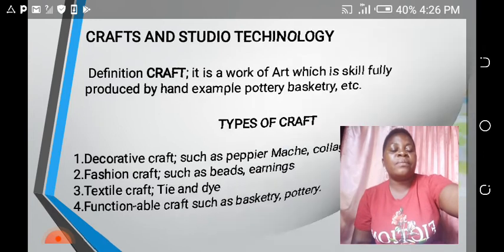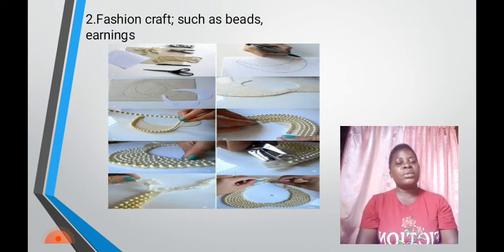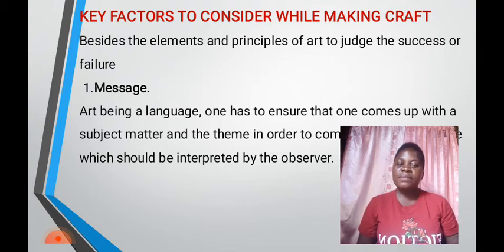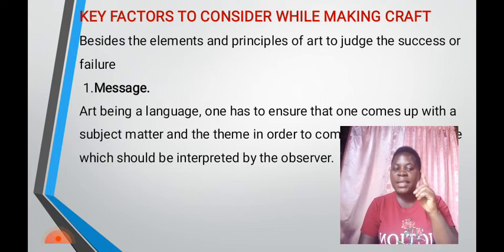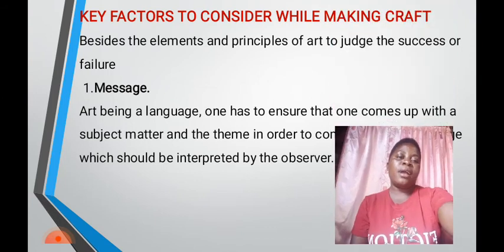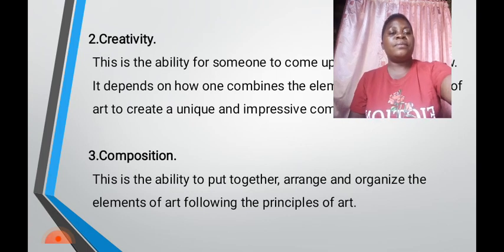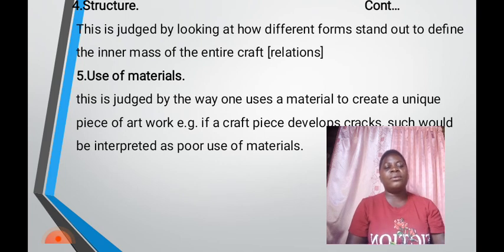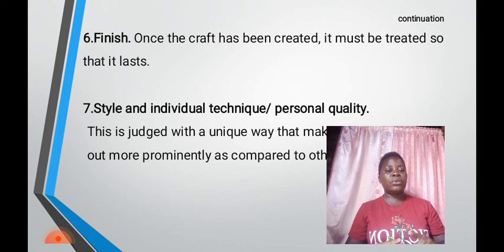S 2 ART INTRODUCTION TO STUDIO TECHNOLOGY LESSON 1